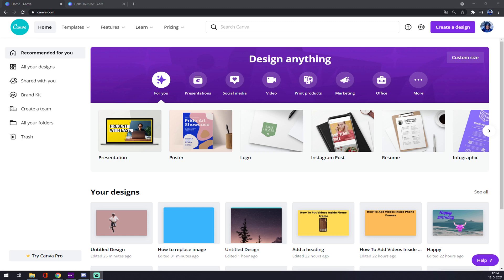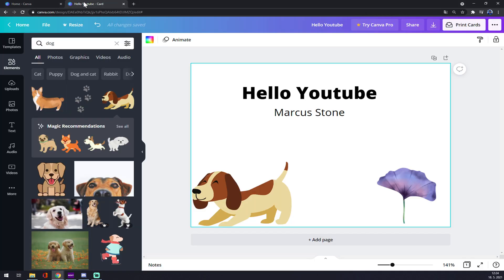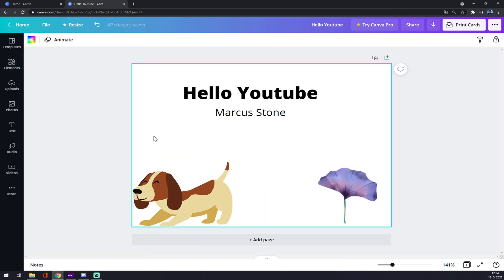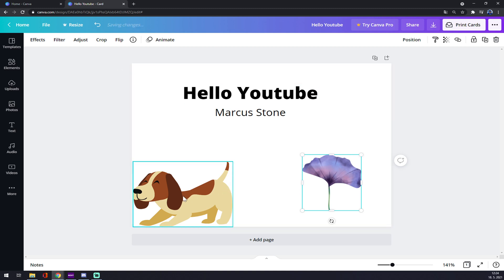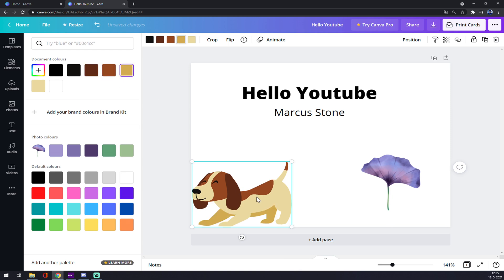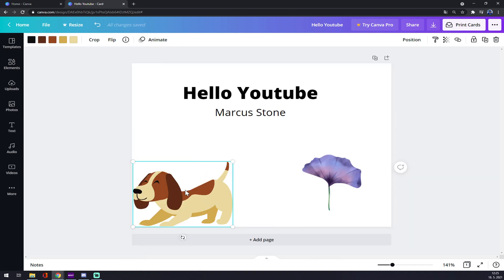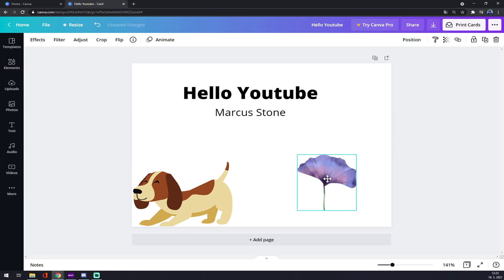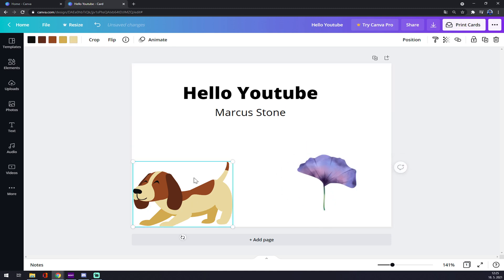How to Change Color of The Element in Canva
In This Video You Will Learn How to Change Color of The Element in Canva ‏‏‎ ‎

GET AMAZING FREE Tools For Your Youtube Channel To Get More Views:
Tubebuddy (For GROWTH on Youtube):